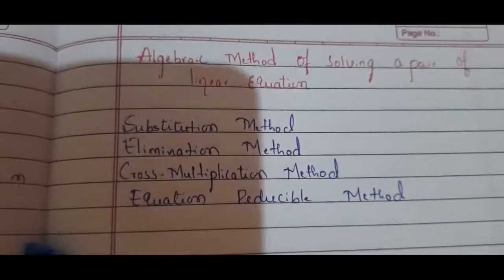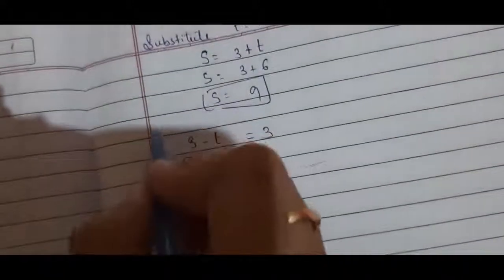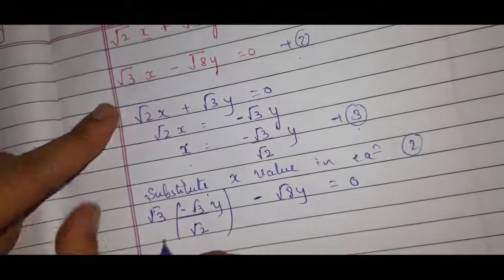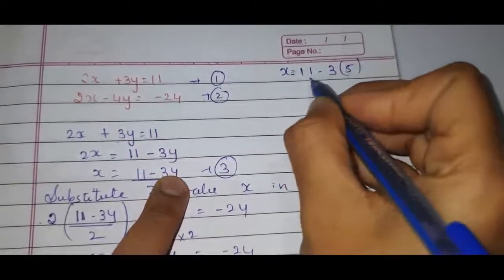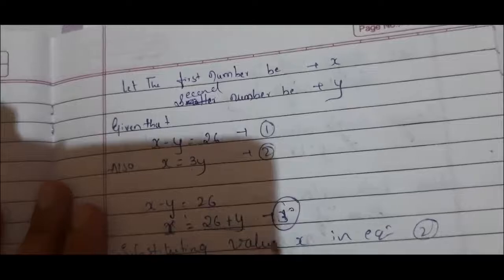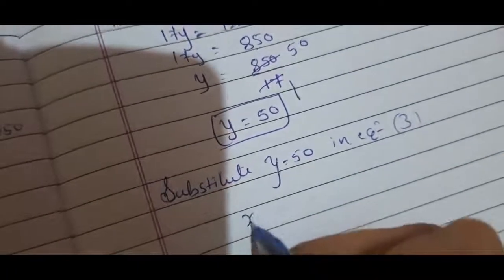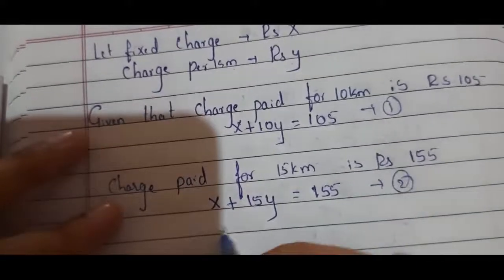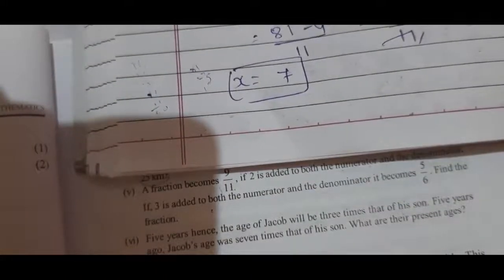class 10: Mathematics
pair of linear  equation : Ex 3.3